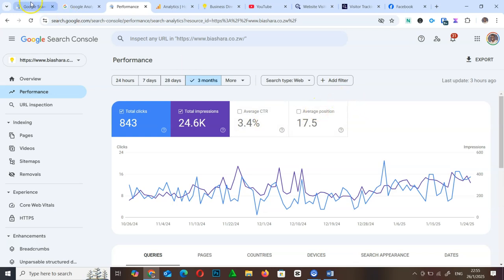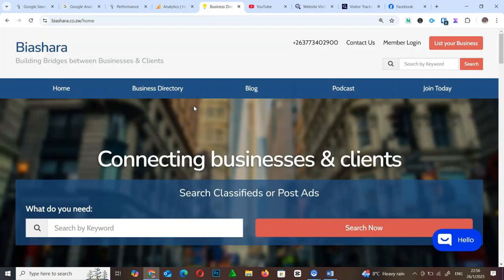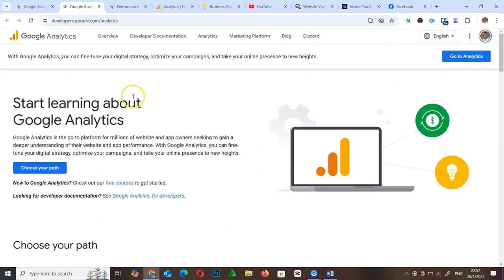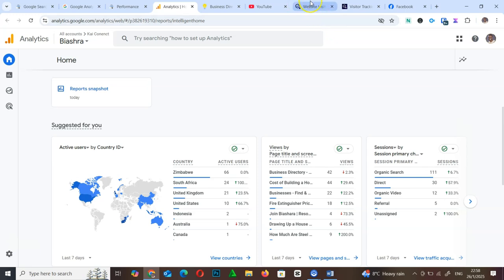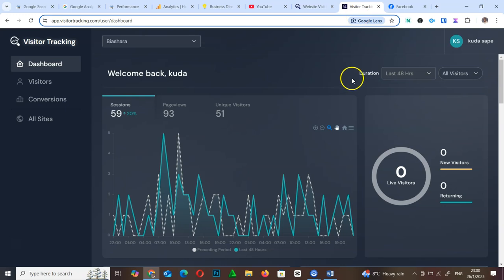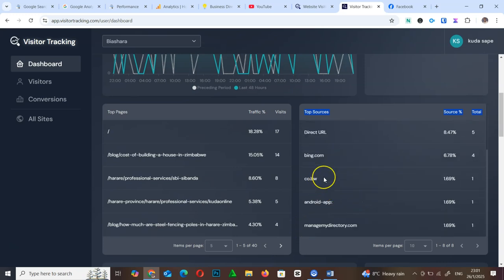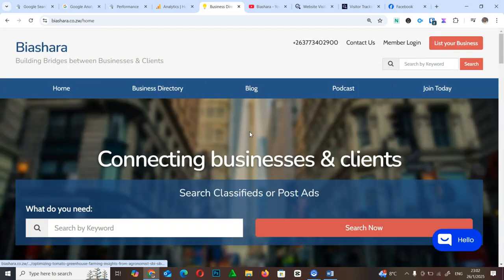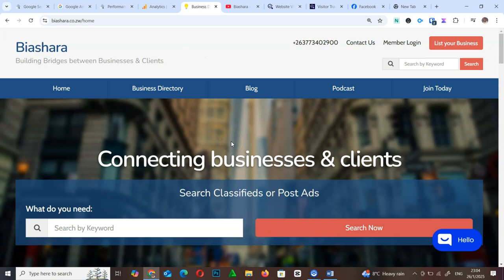How to Track Visitors to Your Website: A Step-by-Step Guide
🚀 *Unlock the Secrets to Your Website Traffic!* 🚀

Are you a small business owner wondering how to track who is visiting your website? In this video, we dive deep into the essential tools and strategies that will help you understand your audience better and optimize your online presence!

- *Google Search Console:* Discover how to set up this free tool to measure your website's performance and identify traffic sources.
- *Google Analytics:* Learn how to analyze user behavior, demographics, and traffic patterns to make informed decisions for your business.
- *Visitor Tracking Tools:* Explore simpler alternatives for tracking website visitors and conversions effectively.

Understanding your website traffic is crucial for creating targeted content and driving more visitors to your site. With the right insights, you can tailor your marketing strategies to meet your audience's needs!

*Related Content & Resources:*
for more tutorials and resources.

*Timestamps:*
00:00 - Introduction
01:15 - Overview of Google Search Console
03:45 - Understanding Google Analytics
06:30 - Exploring Visitor Tracking Tools
09:00 - Conclusion and Next Steps